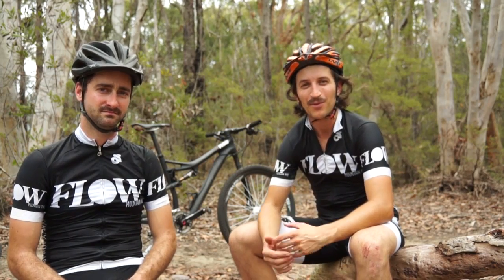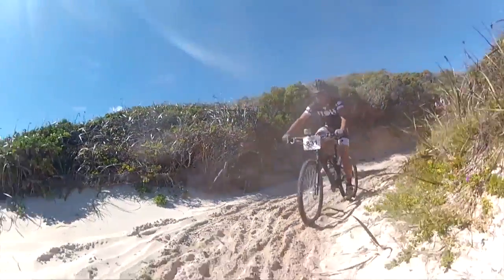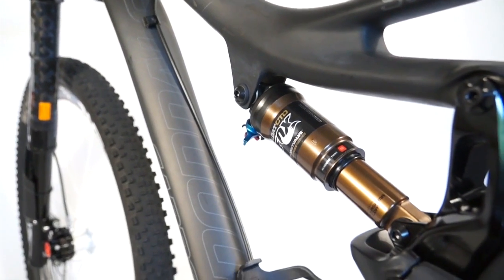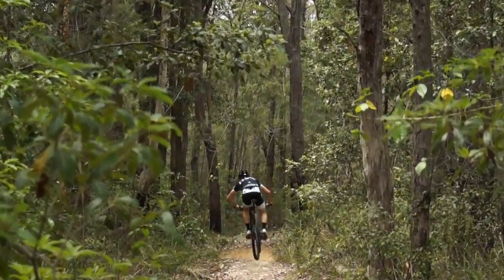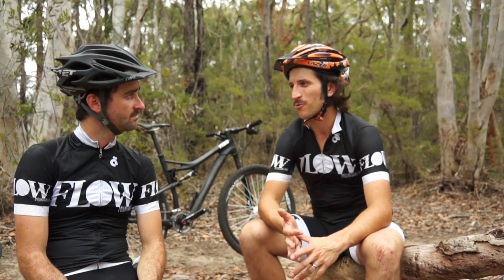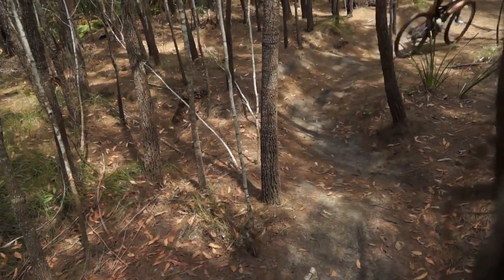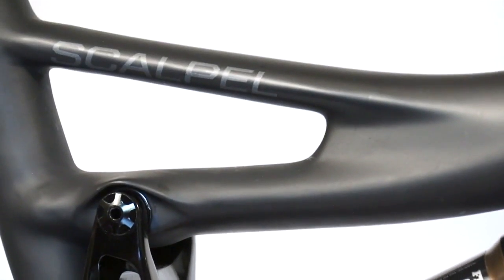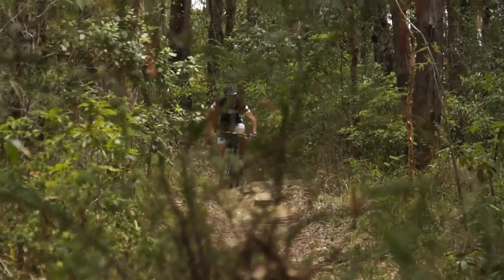Bike Test: Cannondale Scalpel Ultimate 29 Review - Flow Mountain Bike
Flow Mountain Bike reviews the Cannondale Scalpel Ultimate 29 - one of the most expensive mountain bikes on the planet.